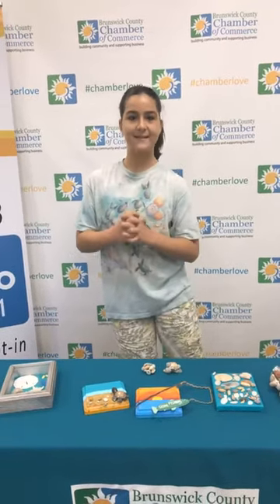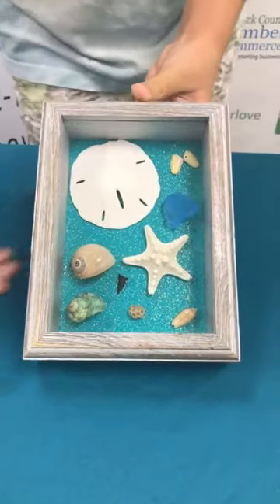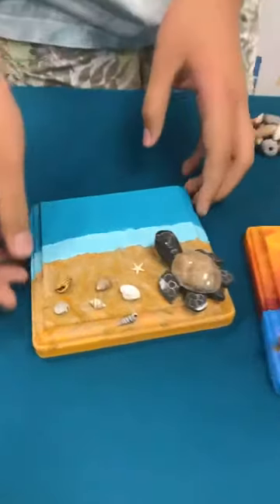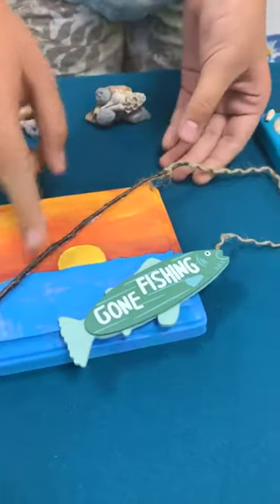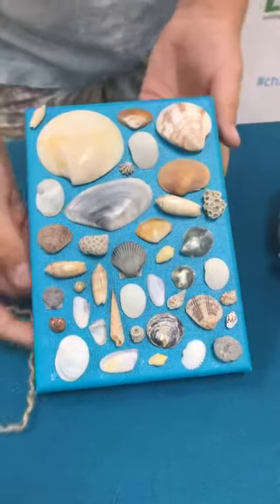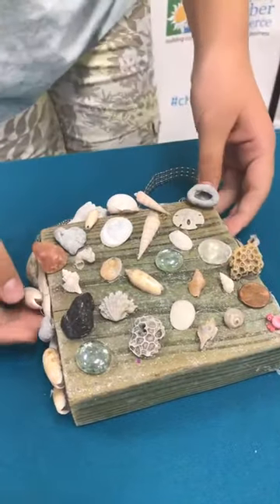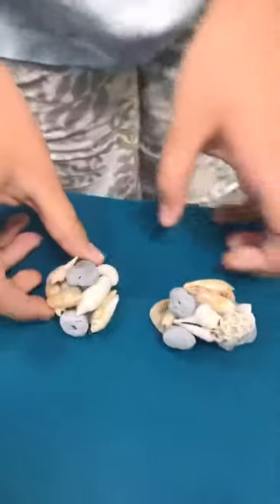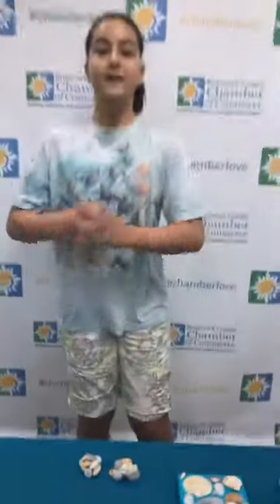TotallyFabPieces - Building Brunsco Kids Expo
Meet owner and creator of TotallyFabPieces - Katelyn! She shares some of her beach themed items that will be available at the Kids Expo!